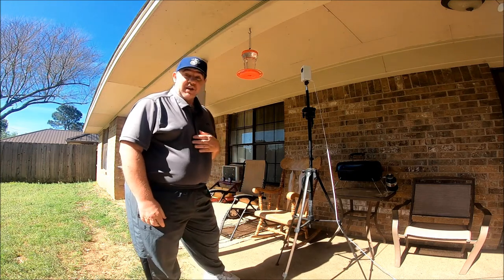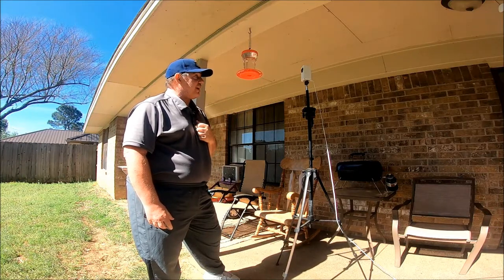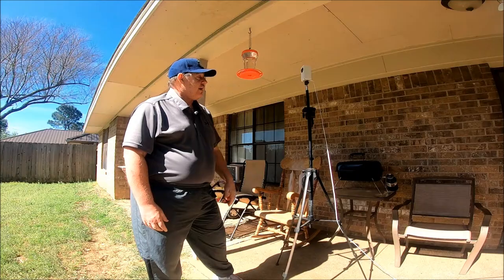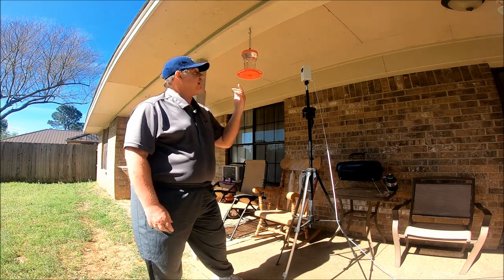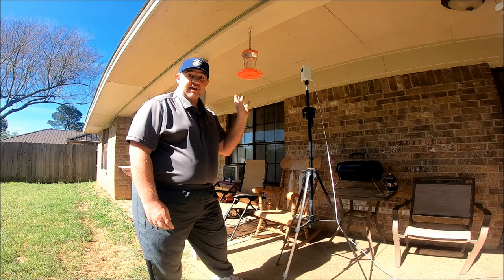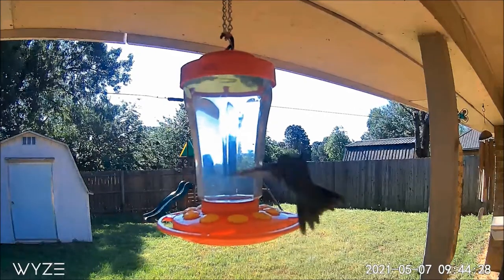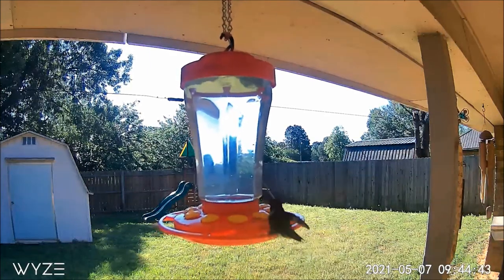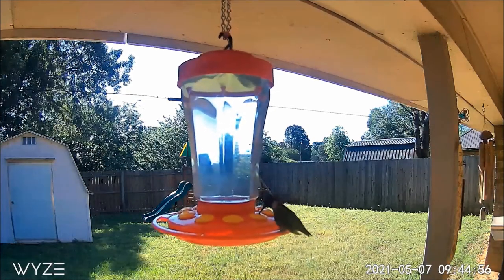First Nature 3090 Hummingbird Feeder In Action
In this video I set up my Wyze Cam Pan security camera to catch the action on my First Nature 3090 humming bird feeder.